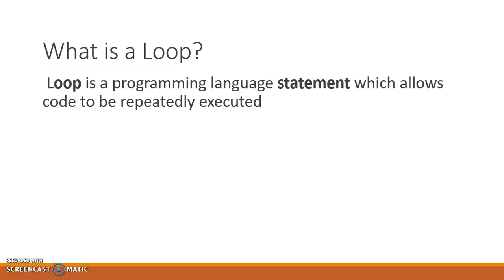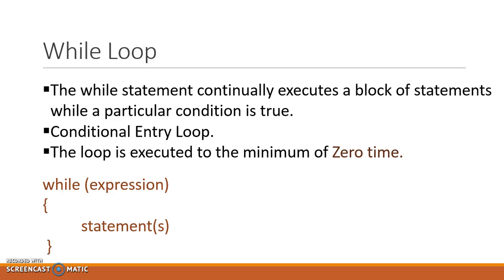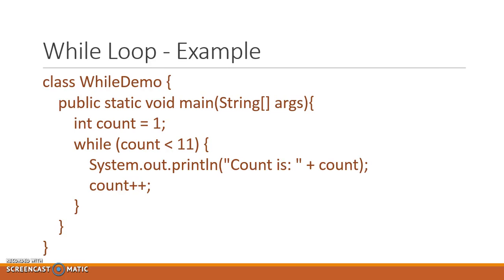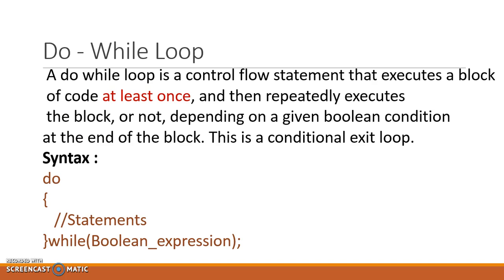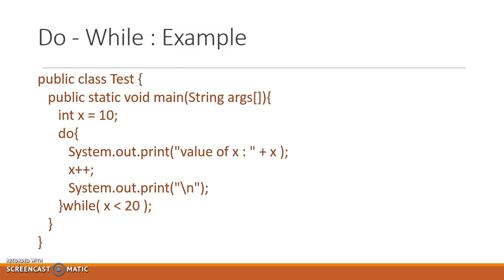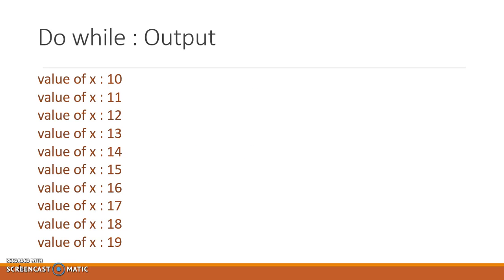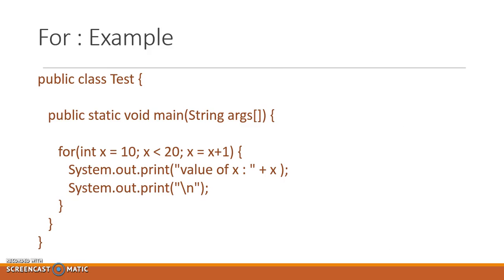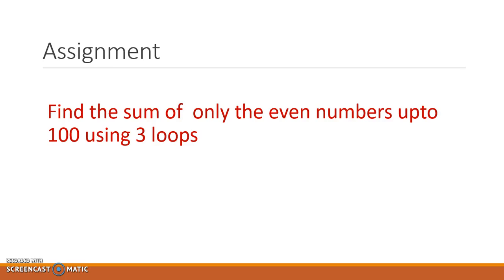Java Loops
Loops in java with example